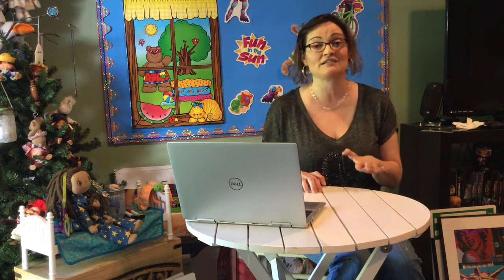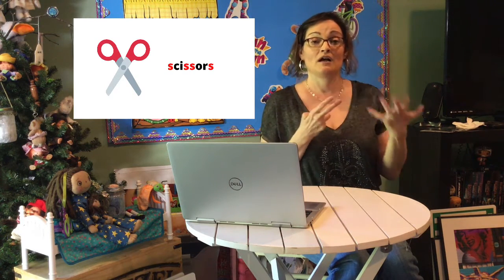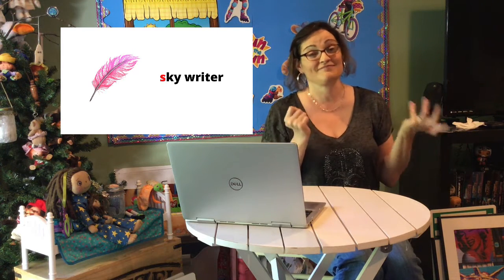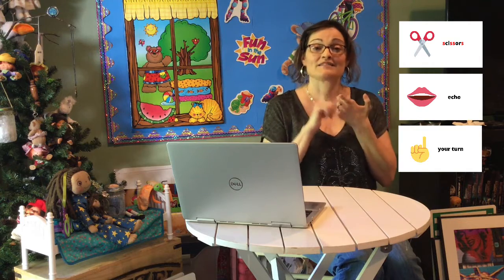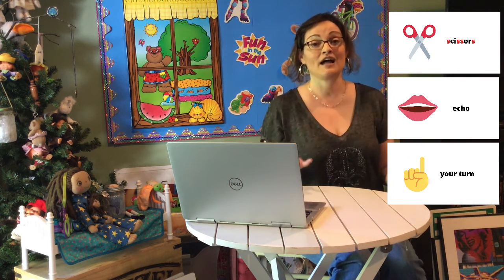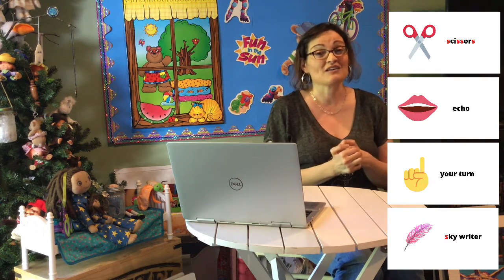Summer Camp Week 1 Session 3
An introduction to phonics and the techniques that well be used during the phonics lessons.